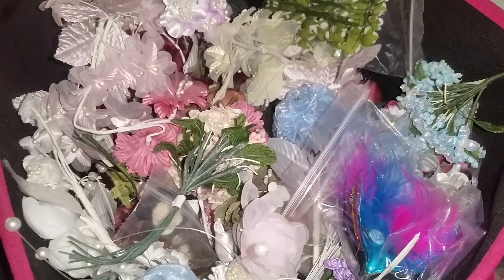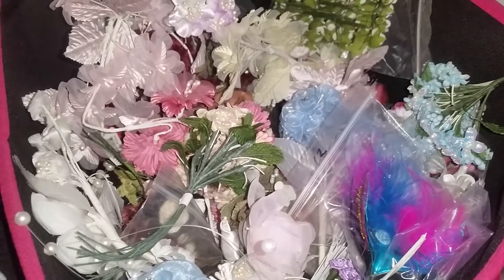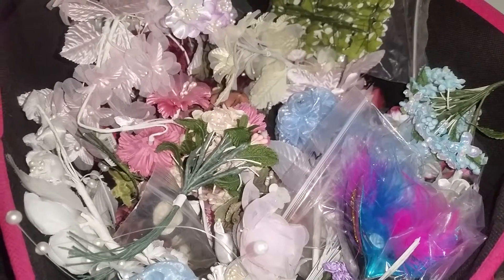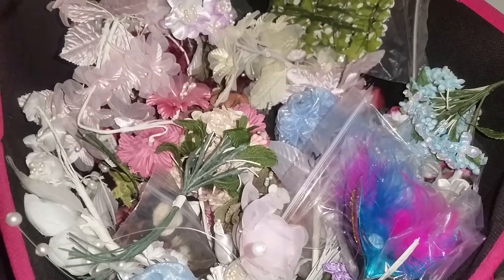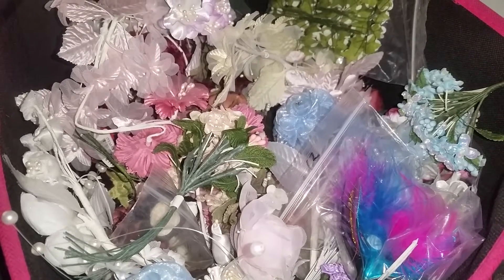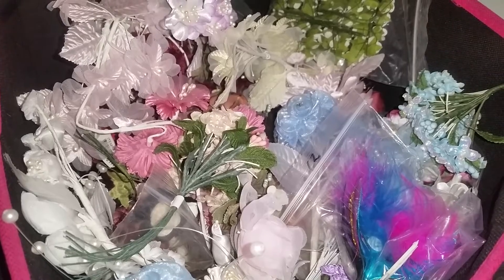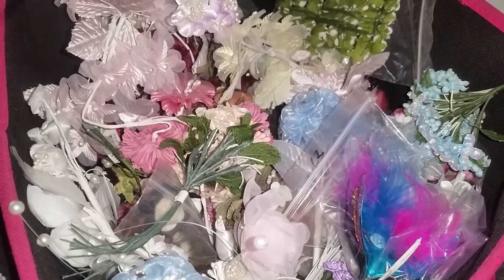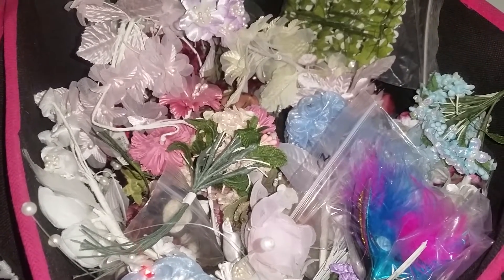Crafty giveaway at KraftSupplies4u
Winner announced Jan 20

There will be 2 $40 gc winners!

To be entered:

Make a video at least 1 min long.
Must include:
*the store name